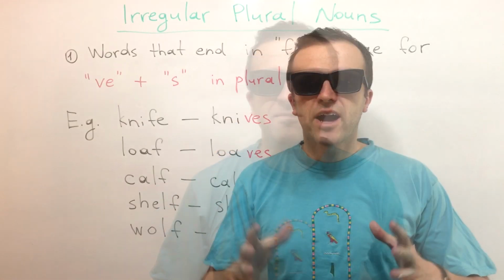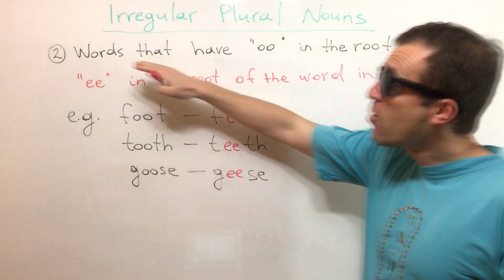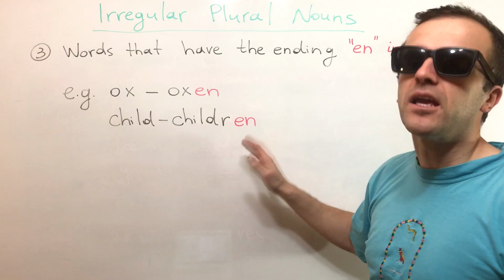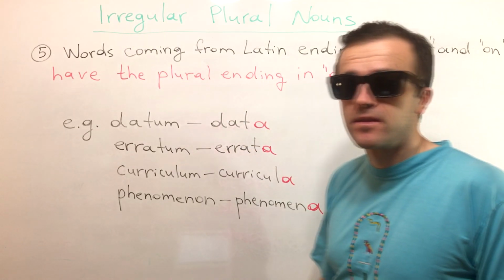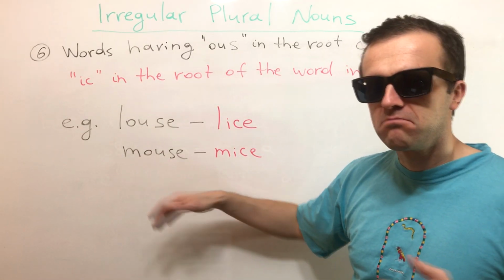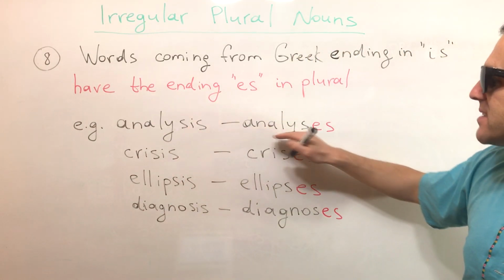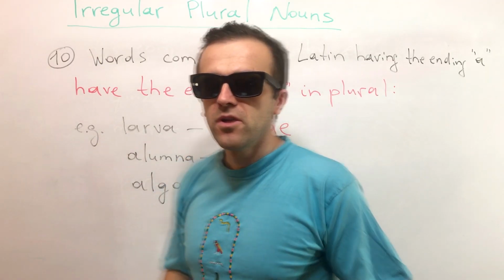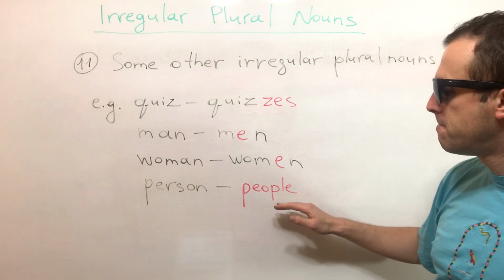Common 'IRREGULAR PLURAL NOUNS'.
Irregular plural nouns in English can be split into several irregular plural nouns groups. Regular plural nouns are formed by adding the ending "-s" or "-es" at the end.
The groups of irregular plural nouns with the examples are the following:

group 1 of irregular plural nouns:
Examples: a knife - knives, a loaf - loaves, a calf - calves, a shelf - shelves, a wolf - wolves;

group 2 of irregular plurals:
Examples: a foot - feet, a tooth - teeth, a goose - geese;

group 3 of irregular plural nouns:
Examples: an ox - oxen, a child - children;

group 4: a swine - swine, a trout - trout, a tuna - tuna, a bison - bison, a sheep - sheep, a deer - deer;

group 5: a datum - data, an erratum - errata, a curriculum - curricula, a phenomenon - phenomena;

group 6: a louse - lice, a mouse - mice; group 7: a cactus - cacti, a radius - radii, a focus - foci;

group 8: an analysis - analyses; an ellipsis - ellipses, a diagnosis - diagnoses;

group 9: an index - indices, an apex - apices;

group 10: a larva - larvae, an allumna - allumae, an alga - algae;

group 11 of irregular plural nouns:
Examples: a quiz - quizzes, a woman - women, a man - men, a person - people.

The question from me: what other irregular plural nouns have you faced?